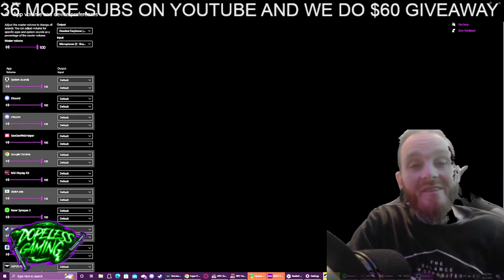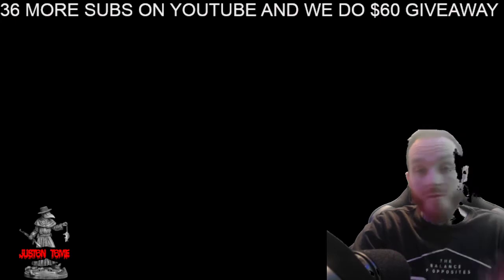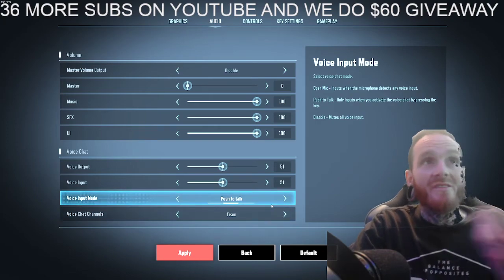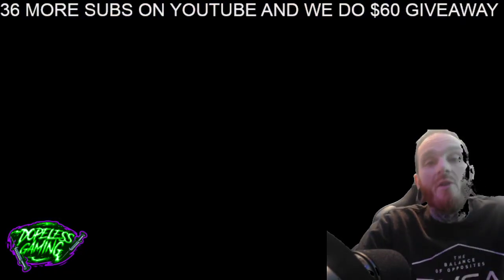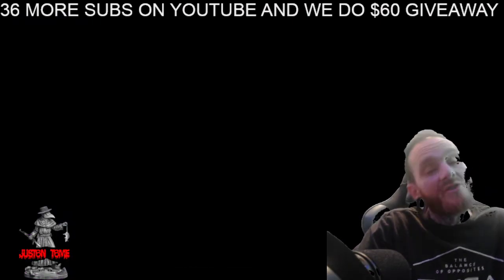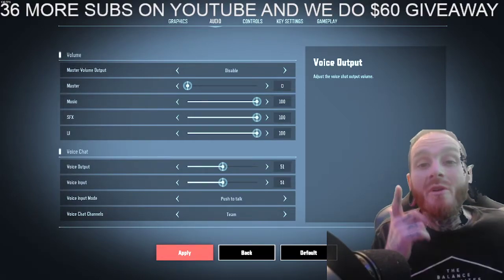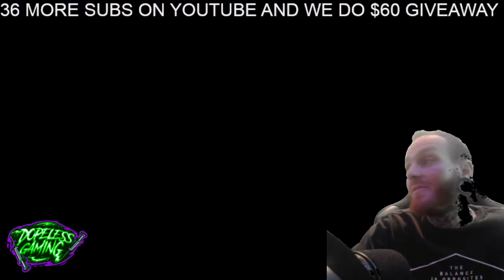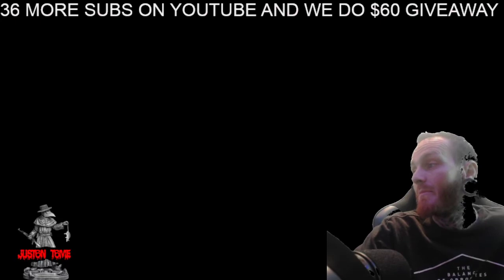HOW TO ACTIVATE PUSH TO TALK IN SUPER PEOPLE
if you dont know how to use push to talk , here is a step by step guide